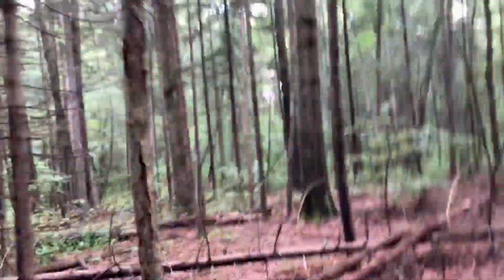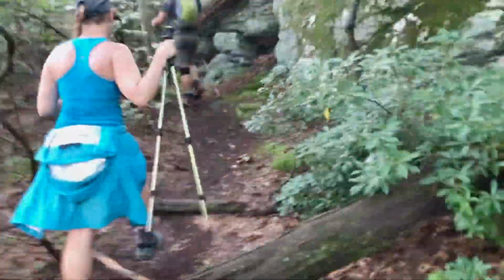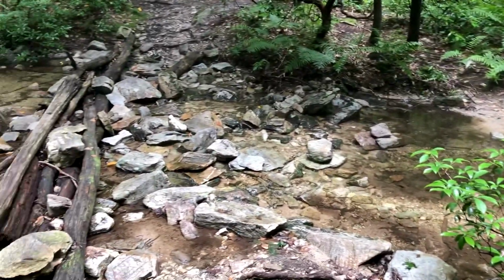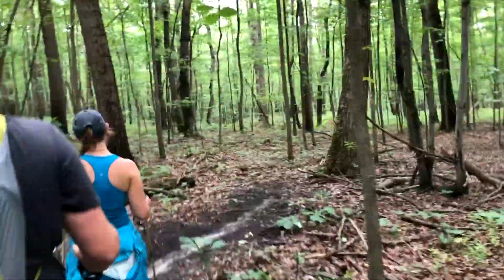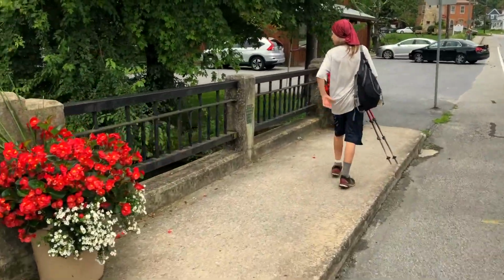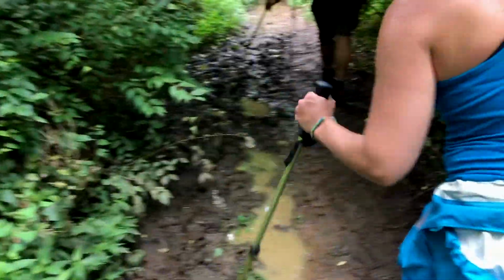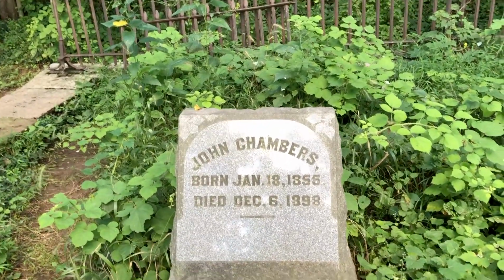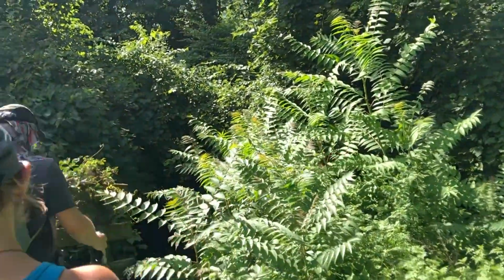AT 145: Mt. Holly Springs to Carlisle, PA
On day 145, we hiked from the Mt. Holly Inn & Tavern to Carlisle, PA.